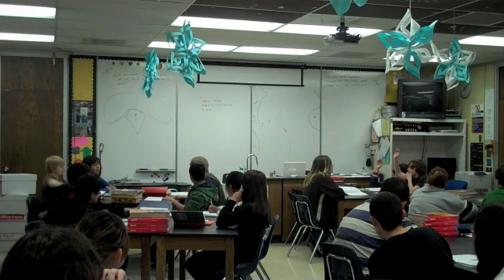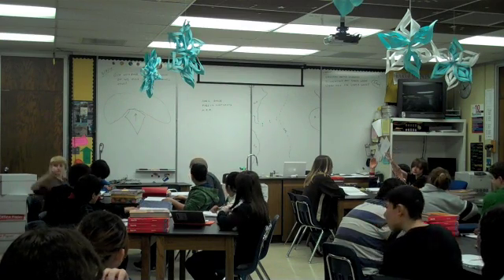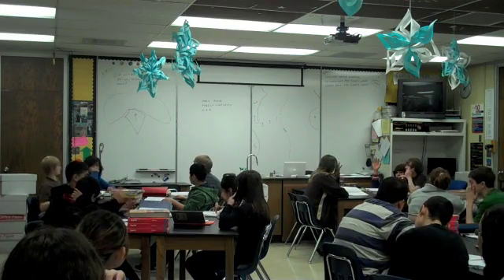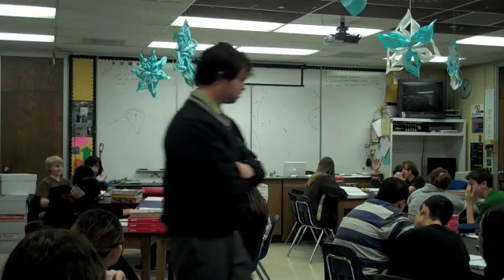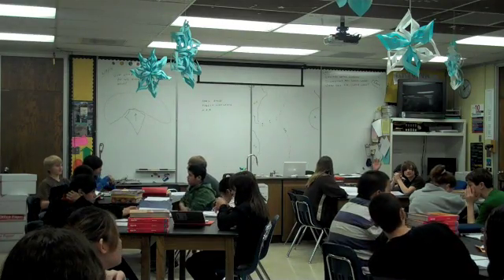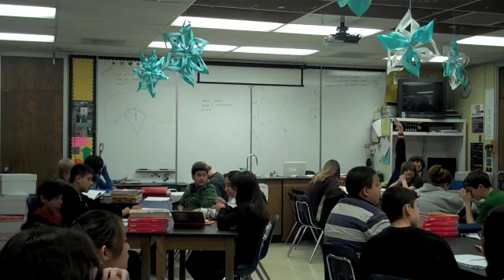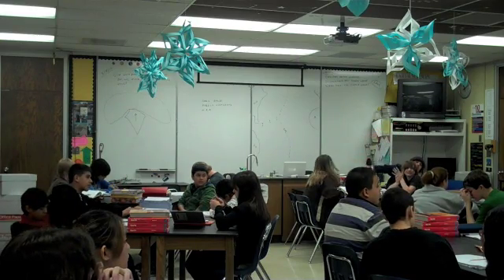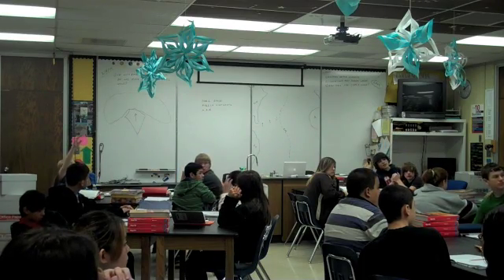Ocean Floor Age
Parts of class discussion in which we interpret data concerning the age of the ocean floor.